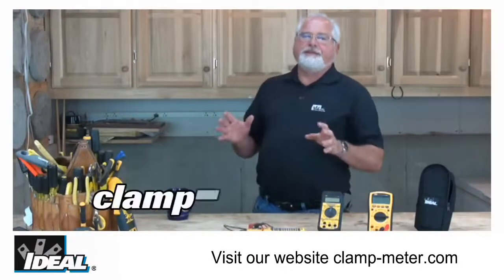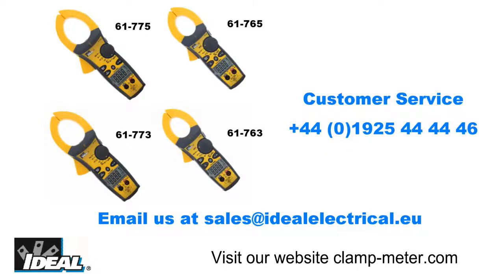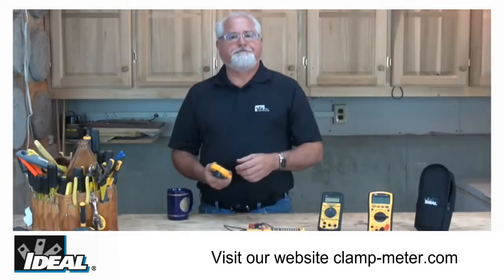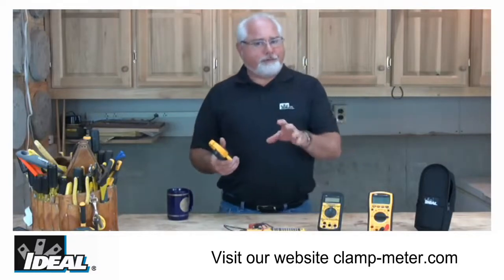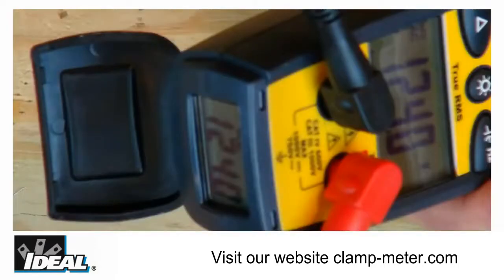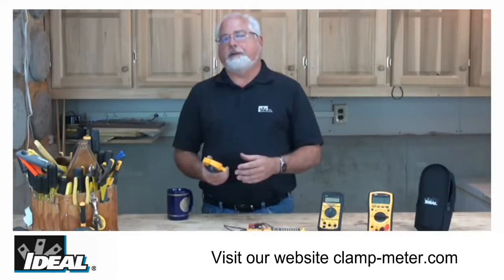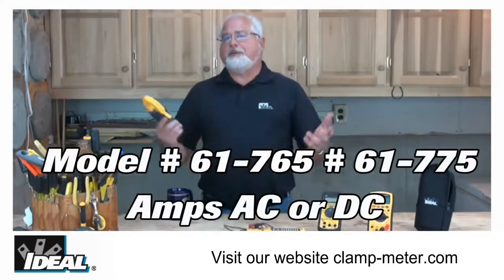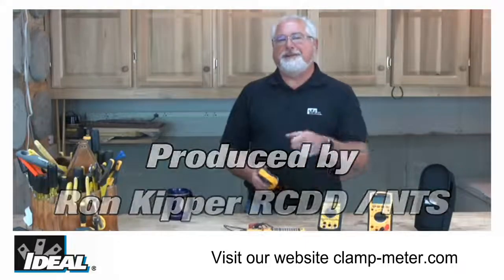IDEAL TightSight Clamp Meters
Ron introduces the line of TightSight® 660A and 1000A Clamp Meters from IDEAL. They are great rugged meters designed for industrial and commercial electricians. They have an added display in the bottom of the testers so you can always see a reading the meter has taken.

Hi folks it’s Ron with IDEAL.

I’d like to show you one of my favorite groups of testers here at IDEAL. It is our TightSight line of 660A and 1000 A clamp meters. If you are a commercial or industrial electrician you will find they have all the features you are looking for in a clamp meter. You can check them out on our website to learn more about them or contact our customer service department to find a distributor near you that stocks the meters.

The new TightSight meters are built to professional quality standards to withstand tough use in commercial and industrial settings. For everything from load measurement to troubleshooting industrial motors and adjustable speed drives. These meters bring speed, accuracy, safety and ease of use together in one rugged meter line.

One of the unique features of these meters is that they have two displays. One is on the face of the meter and a second display is on the bottom of the meter. In many cases electricians are reaching up into a cable tray or reaching around a blower motor to clamp around a conductor to take an amperage reading with the meter. In a lot of those cases you just can’t see the face of the tester and with the second display in the heel or boot of the tester the reading can be seen.

Many meters also have a hold feature that will retain the last reading a meter saw. In the field when you use that and look at the reading it held sometimes that just does not sound right so you will do it again and the second reading does not sound right either. What you really want to do is actually watch that load turn on or off through the meter. With the second display electricians can actually see that happen. It is a great advantage.

Either of the LED backlit displays are easy to read and allow you to easily read the meter and keep your head a safer distance from a cable or panel when taking the reading. No more need to twist the meter or risk pulling on an energized conductor.

The meters are True RMS and provide accurate readings even in the presence of harmonic distortion in a circuit. They also carry a safety rating of Cat IV for 600 V circuits and Cat III 1000V circuits. This means they are safe to use outside a building at the utility service entrance and anywhere inside a building in electrical panels and out into the branch circuits throughout the building.

The TightSight models 61-765 and 61-775 groups of testers are equally adaptable for both AC and DC current measurements and have many of the features you need as an electrician.

I’m Ron with IDEAL and I’ll see you soon on another of my many videos